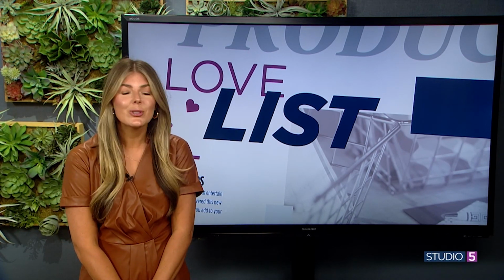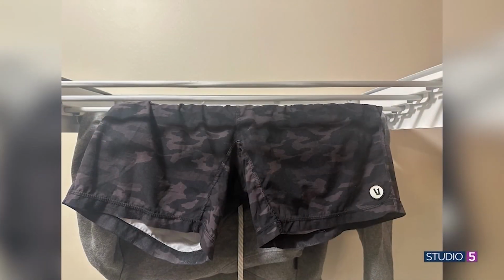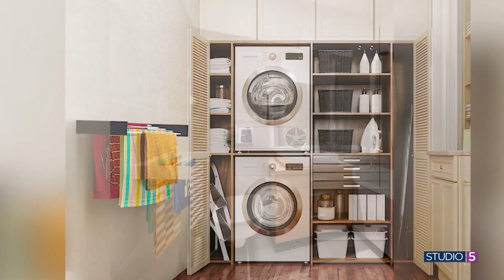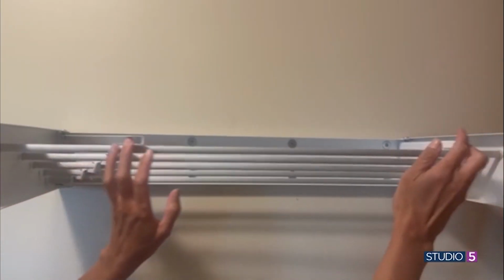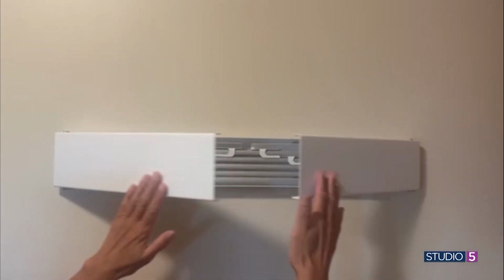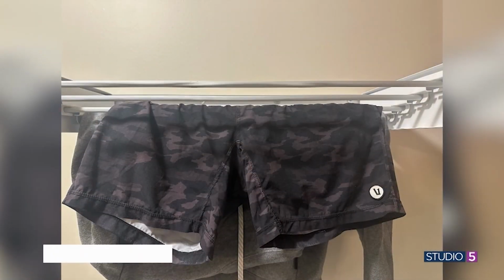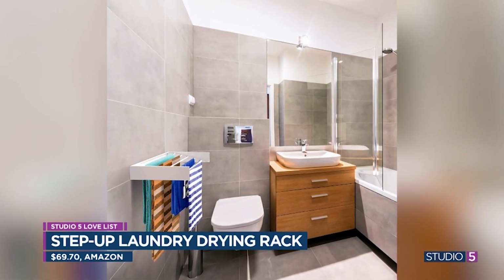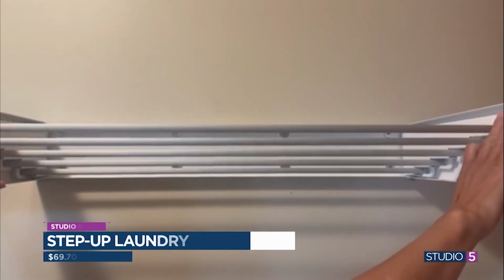Love List: This retractable drying rack makes air drying clothes 10x more convenient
No matter how big or small your laundry room is, hang drying your clothing can be a real pain. We are adding to the Studio 5 Love List with something that makes laundry day so much easier!

Studio 5 Producer Mindy Dunyon bought a wall-mounted retractable clothes drying rack last month and claims it is her best purchase of the year! It looks pretty slick when it's not open, taking up a minimal amount of space on the wall. When you need to hang items to dry, you just pull out the side arms to extend five drying rods, strong enough to hold just about anything. It comes fully assembled with all the mounting hardware needed to install on the wall.